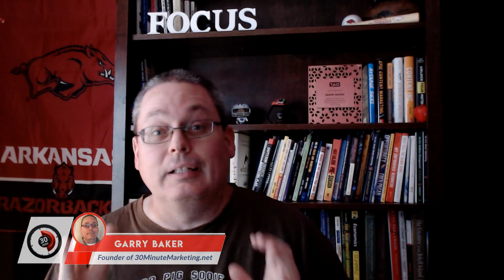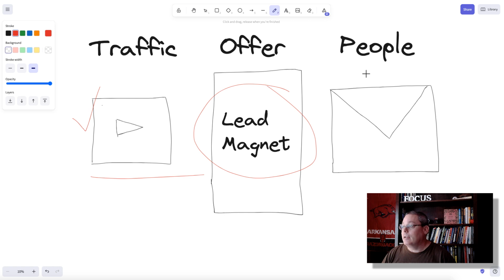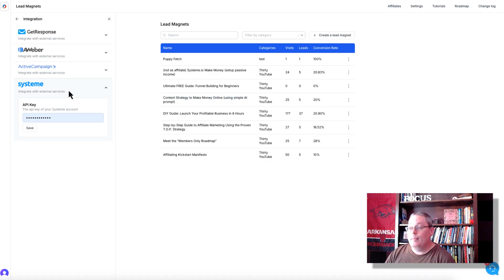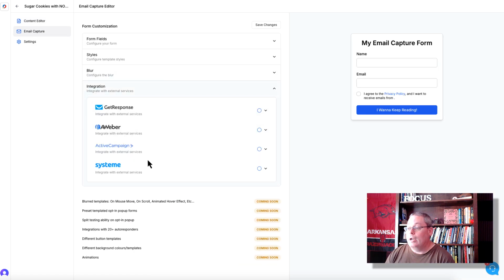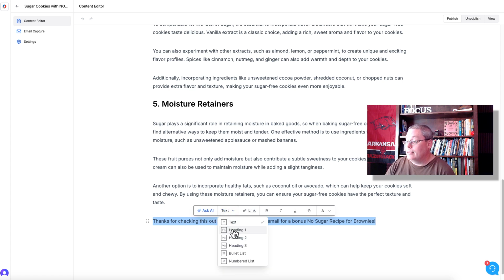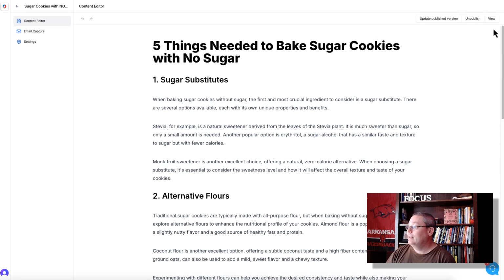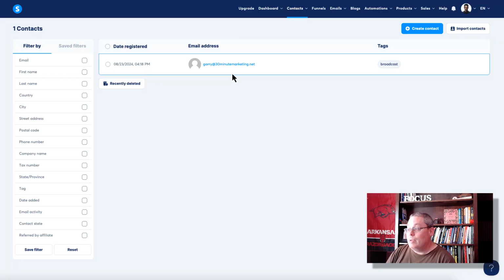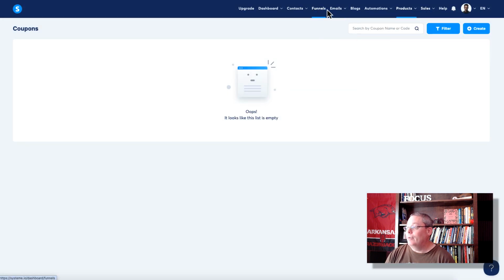In the next 8 minutes, build your email list and make money online.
Systeme IO Lead Magnet Funnel with LeadCreator AI

📣 Get LeadCreator: Instant lead magnets, effortless sharing & faster list growth without wasting hours juggling multiple tools.

➡️ The ONE Tool for all Your Squeeze Pages: Get lifetime access to systeme.io for FREE!